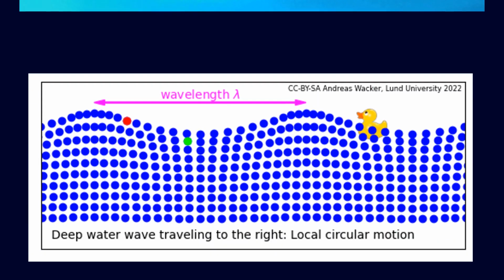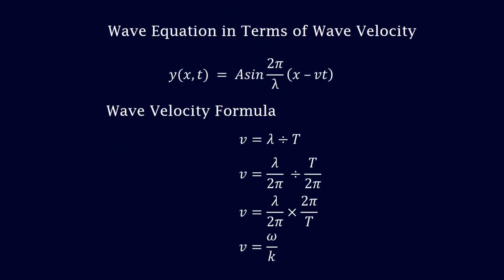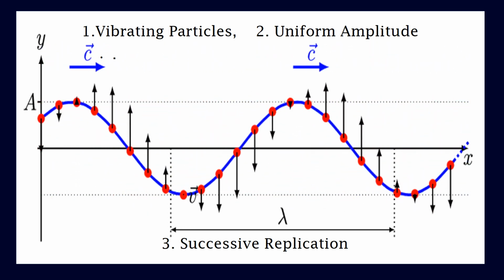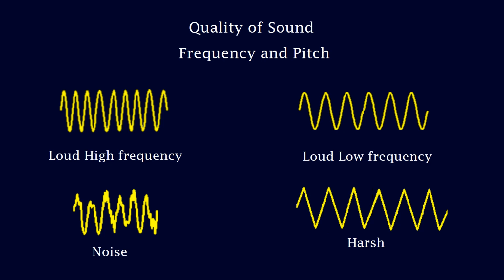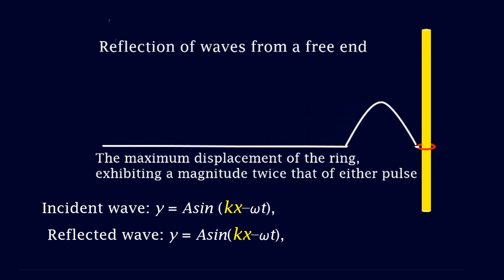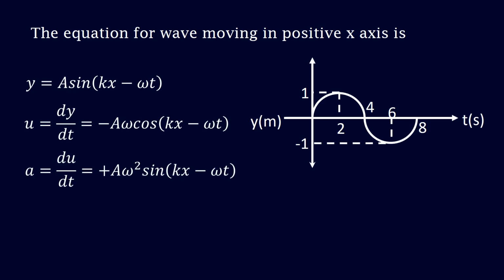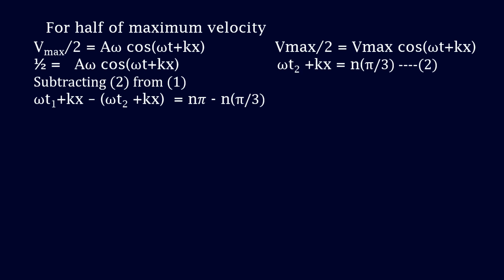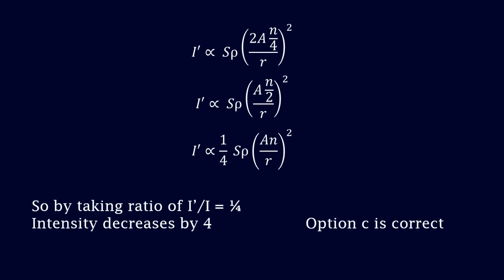NEET Wave Mastery Pt. 2: Progressive Waves, Phase, Reflection, & Sound Intensity (Solved Examples)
Description: Welcome to the second installment of our NEET Wave Mastery series! In this essential tutorial designed specifically for NEET aspirants, we delve into the intricacies of progressive waves, phase phenomena, and the reflection of waves from both rigid and free ends. Brace yourself for a comprehensive exploration of sound intensity, a crucial topic for your NEET preparation.

🌊 Topics Covered:

Progressive Wave Equations
Phase Relationships in Waves
Reflection of Waves: Rigid and Free Ends
Understanding Sound Intensity
🔍 Solved Examples for Clarity:
Follow along as we solve practical examples to reinforce your understanding of these critical wave concepts. We've tailored this tutorial to provide you with the clarity and mastery needed for success in your NEET examinations.

🔊 Sound Intensity Unveiled:
Gain insights into the factors influencing sound intensity and discover how it plays a pivotal role in the world of waves and vibrations.

📚 NEET Aspirant-Focused:
Geared specifically for NEET aspirants, this video aims to strengthen your foundation in wave physics, preparing you to tackle related questions with confidence in your upcoming exams.

🚀 Level Up Your NEET Preparation:
Whether you're a newcomer to wave physics or looking to refine your understanding, this tutorial is your key to mastering essential wave concepts. Join us on this educational journey, and let's elevate your NEET preparation together!

📌 Stay tuned for more NEET Wave Mastery episodes: Subscribe, like, and hit the notification bell to ensure you don't miss out on future tutorials designed to propel you toward success in your NEET exams. 🌟